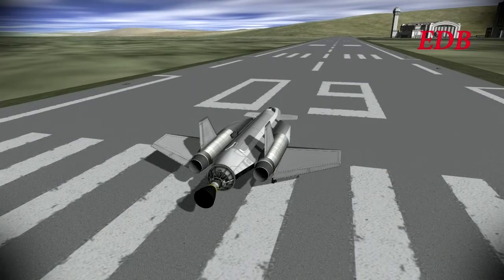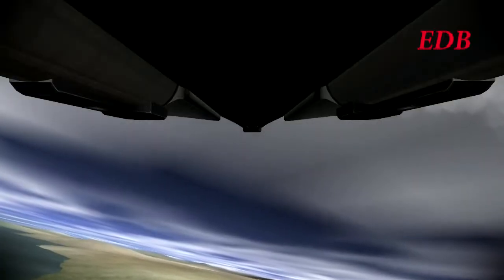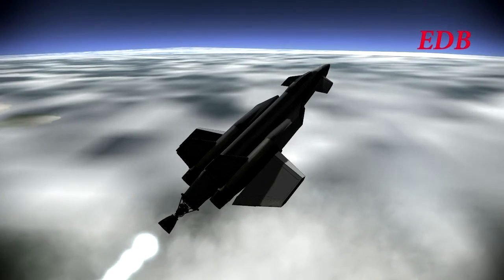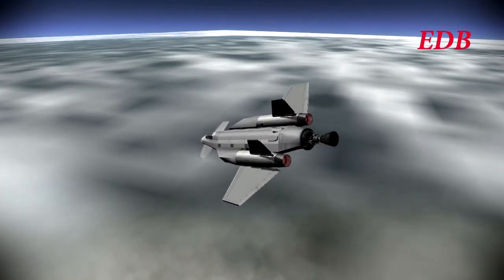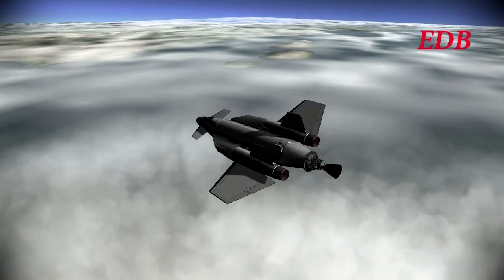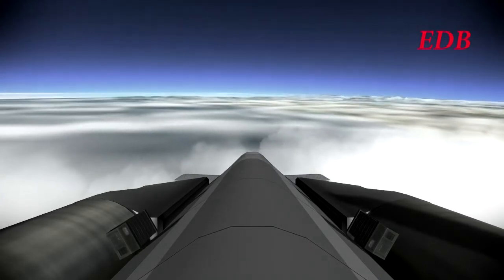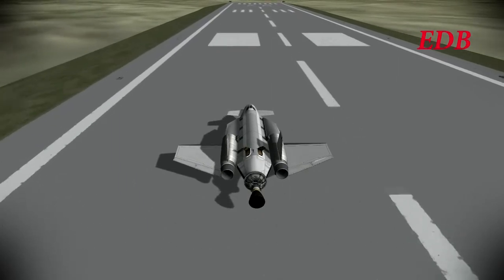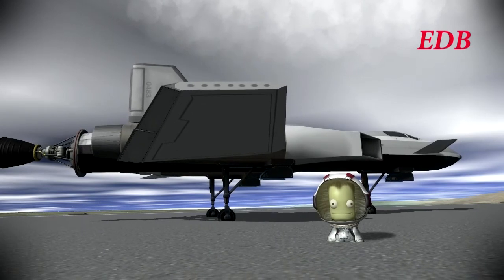Kerbal Space Program EDB Aerospace 06 - DB-5 "Javelin" Test